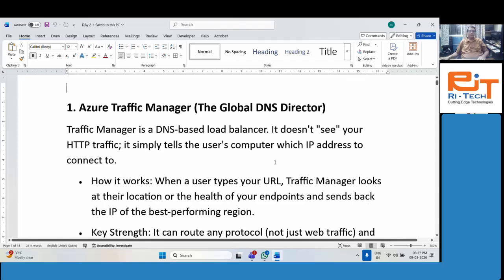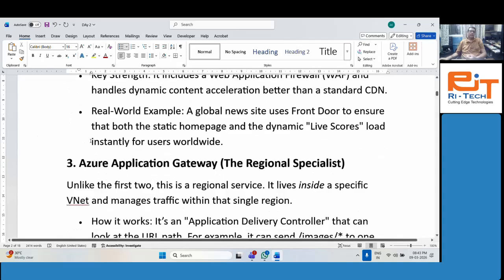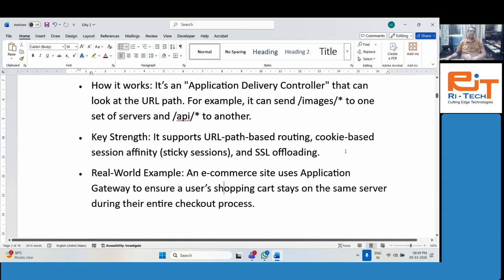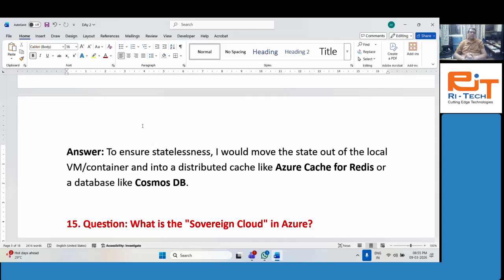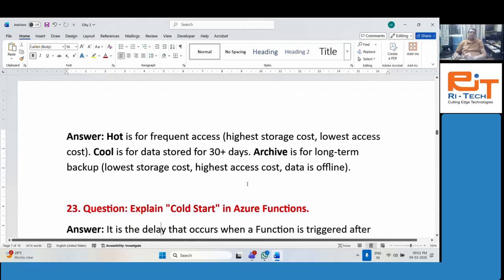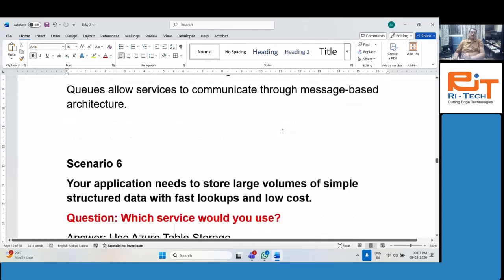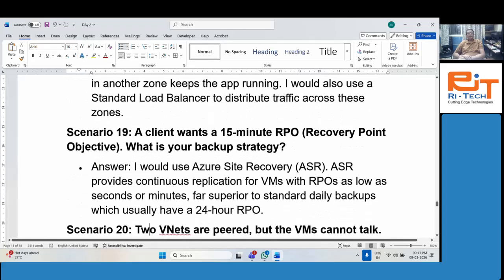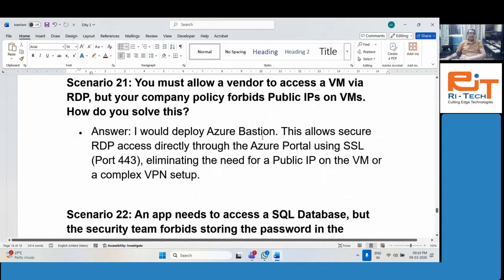Top Azure Interview Questions Part 2: Advanced Concepts & Scenarios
Welcome to Part 2 of our Azure Interview Questions series! Following up on our popular first part, this video dives deeper into advanced Azure concepts and real-world scenario-based questions that are frequently asked in professional interviews.

Whether you're aiming for a cloud administrator, developer, or architect role, this session is designed to sharpen your knowledge and build your confidence. We cover everything from advanced networking to Kubernetes and security.

What you will learn in this video (Timestamps):
00:00 - Introduction & Part 1 Review
02:15 - Q1: Real-world Load Balancer Scenarios (Layer 4 vs. Layer 7)
06:30 - Q2: Securely managing secrets with Azure Key Vault
11:00 - Q3: Demystifying Azure Kubernetes Service (AKS) Architecture
15:45 - Q4: Implementing zero-trust security on Azure
20:30 - Q5: Monitoring and autoscaling best practices